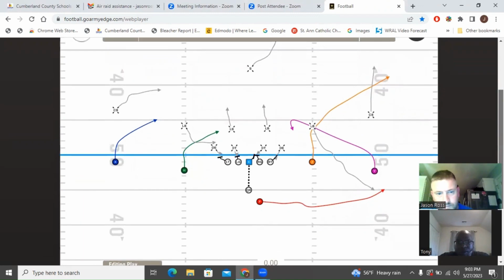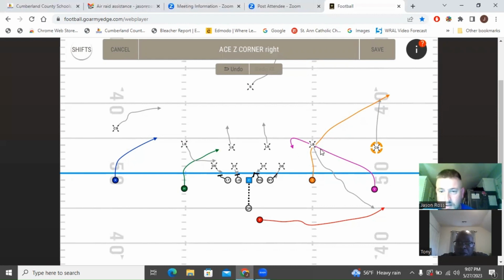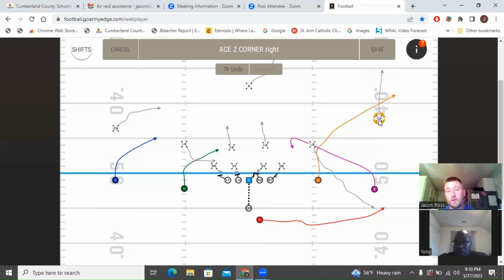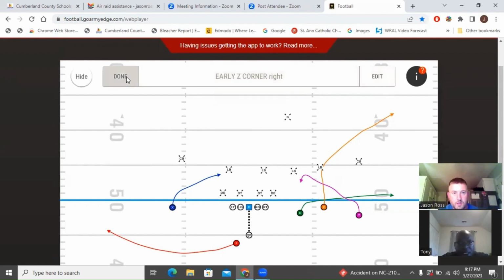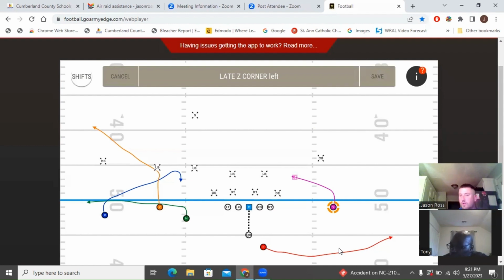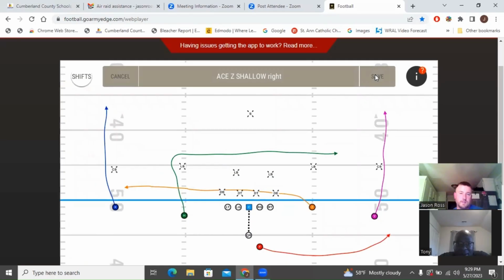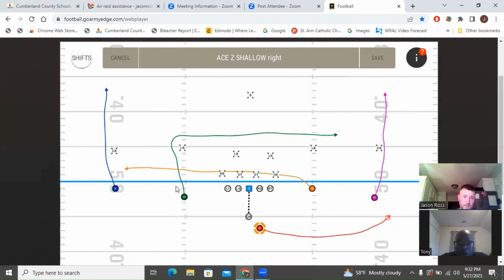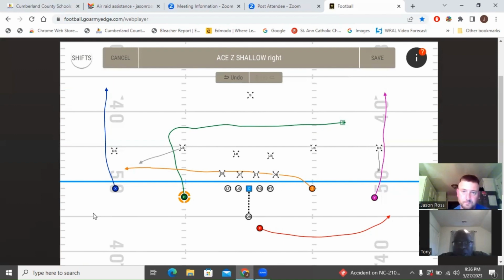Building A Program Episode #5- Fine Tuning the Passing Concepts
In this epsiode we discuss the finer points of the quick passing game and begin to ump into the drop back passing game